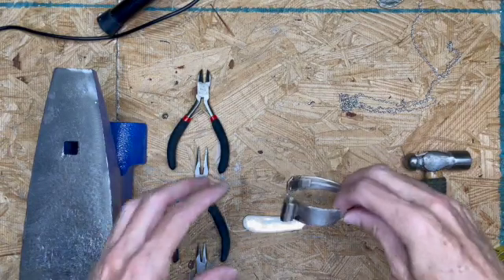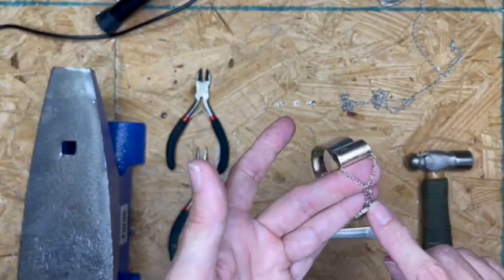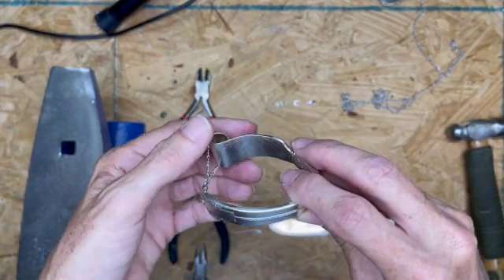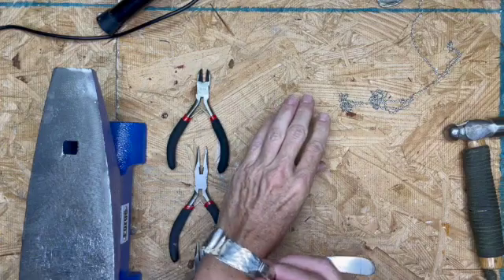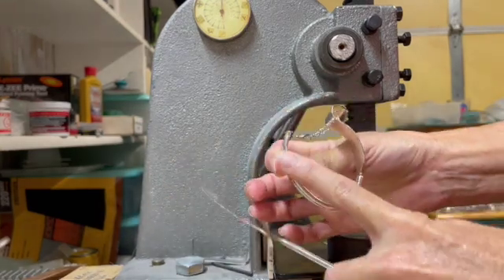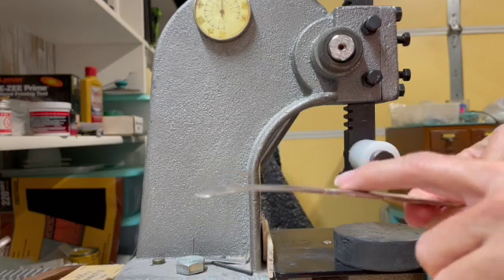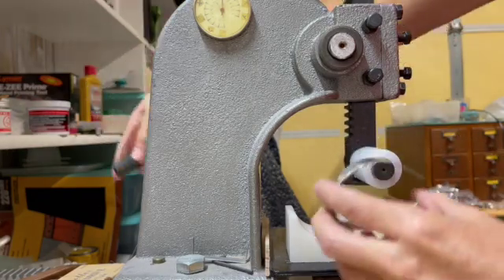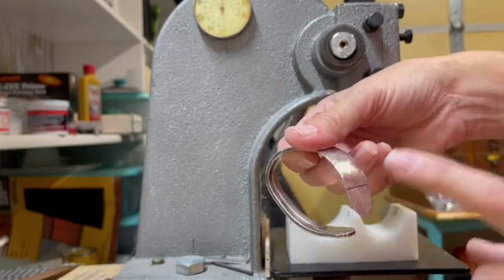How to make a Knife Bracelet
In this video I will show you how I make a bracelet from a spread knife.

Drill Bits